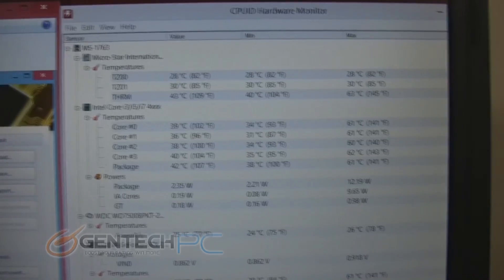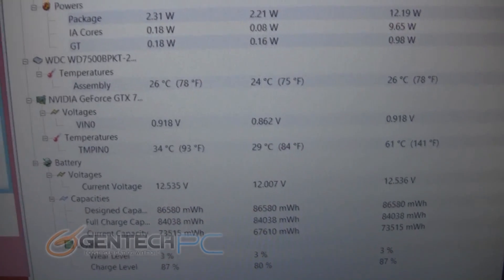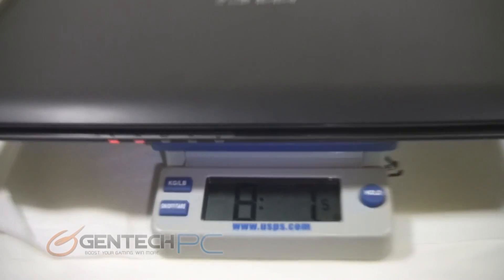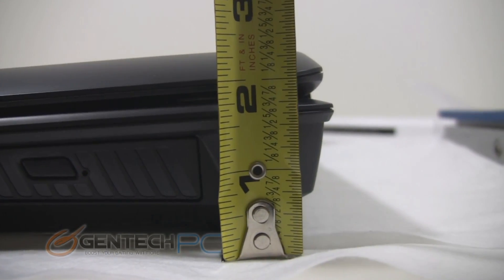MSI GT70 2OC 2OD Haswell Refresh Review & Benchmarking w/ GTX 780M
MSI Releases the brand new upgrade to the GT70 featuring the brand new Intel Haswell cPU's and the Nvidia GTX 780M GPU.

These major upgrades coupled with the already outstanding features of the GT70 create a world class gaming laptop.

Spend a few minutes to watch our detailed hands on review of all the new features, including the brand new Matrix Display capability and triple msata ssd super raid.

All this is built on a 17" frame with a great quality matte led display, steelseries color chaning led keyboard, and one of the best laptop sound systems on the market.

To learn more check out the product page for the full specs and current pricing and availability
 Product Page